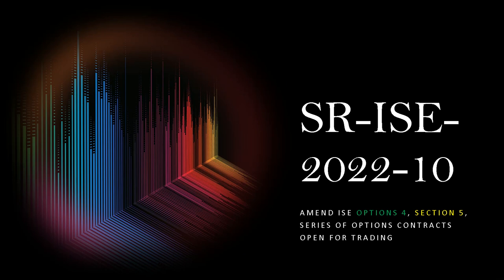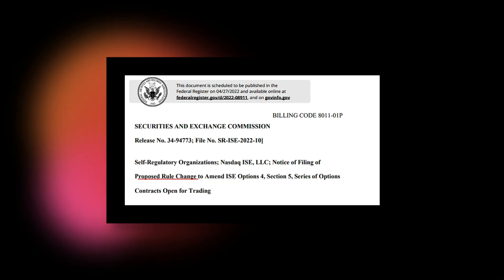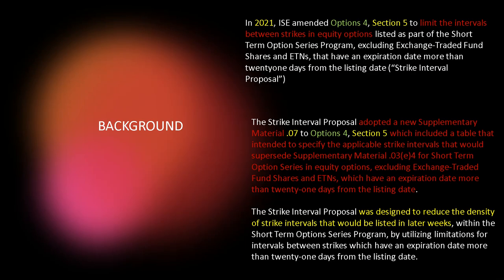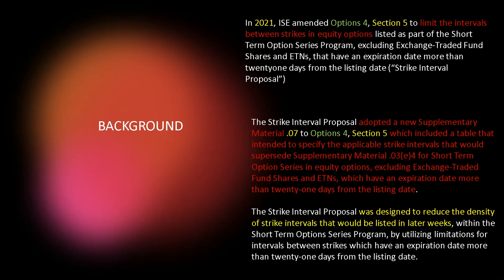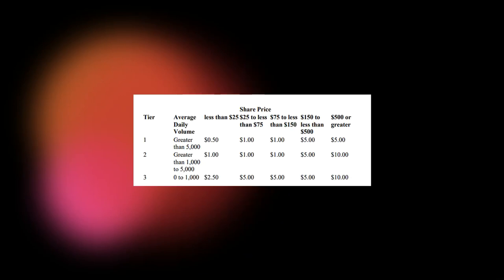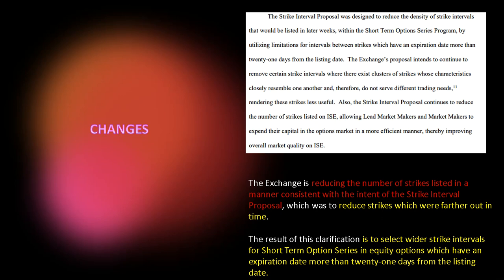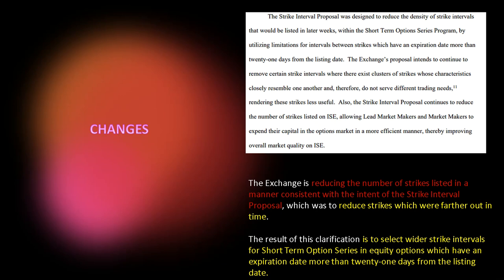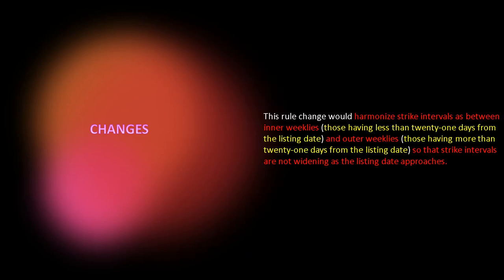SR-BX-2022-008 | Harmonizing Strike Intervals